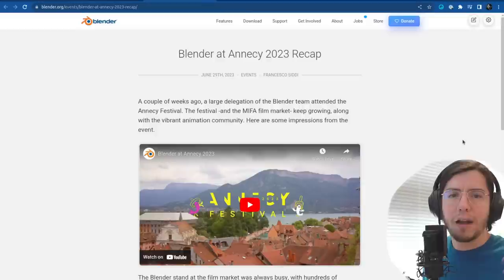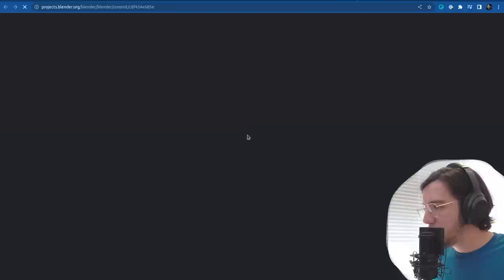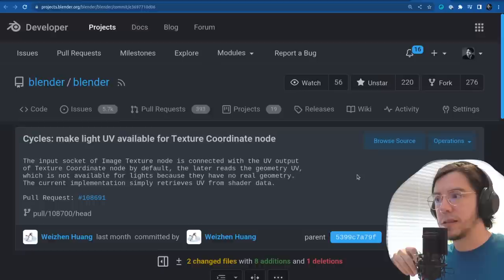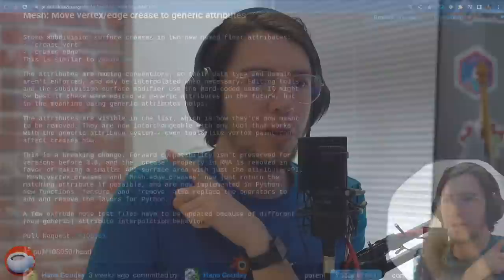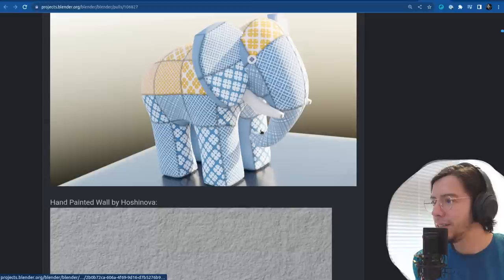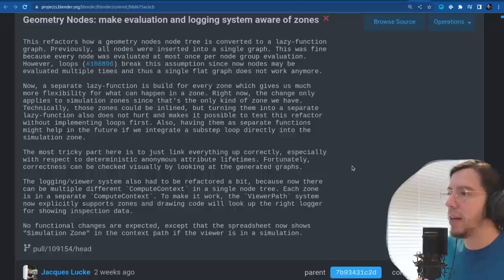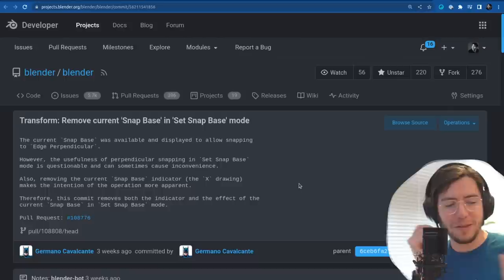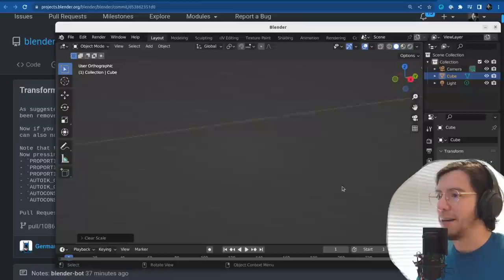COMPOSITOR IMPROVEMENTS! - Blender Today LIVE #231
BlenderToday is a weekly live show highlighting the latest news in Blender development, the community, and Q&A. Streaming from the Blender HQ in Amsterdam since 2018, hosted by Pablo Vazquez.